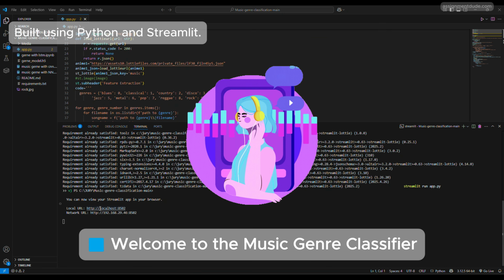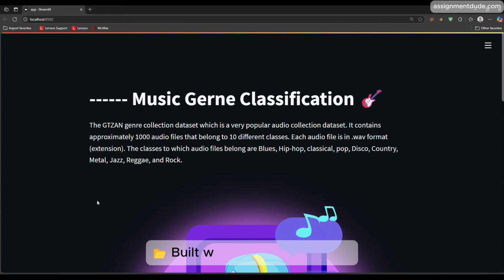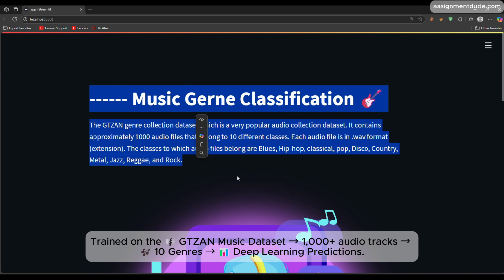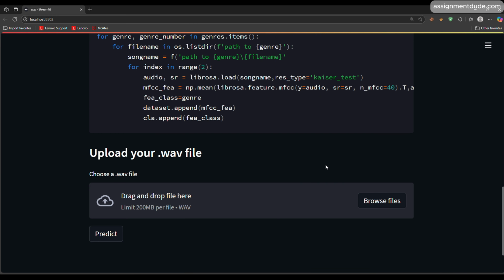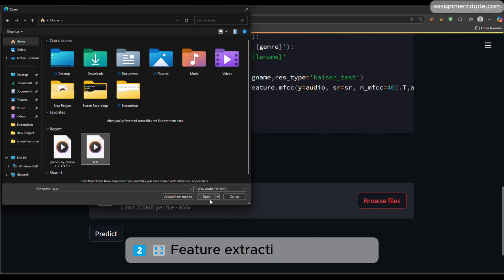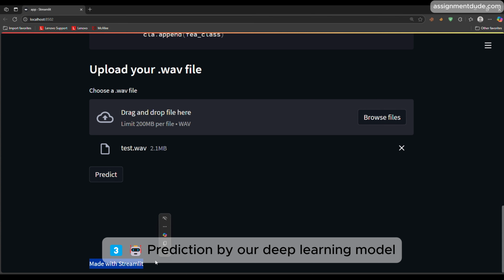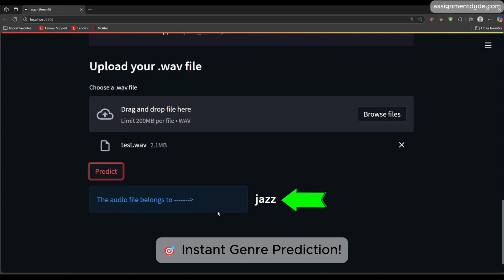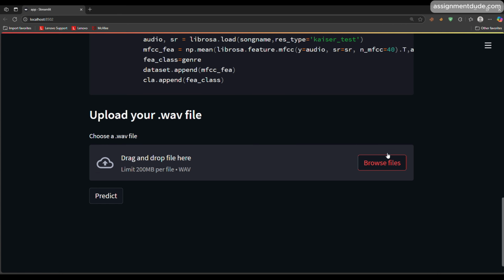Music Genre Classifier in Python | Deep Learning Project + Python Homework Help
Build a Music Genre Classifier using Python with deep learning! 🎧
This project uses TensorFlow, Librosa, and Streamlit to predict music genres from .wav files using MFCC features and a CNN model trained on the GTZAN dataset.

🔍 Key Features:
✔ Upload .wav files
✔ Real-time genre prediction
✔ Built with Python, Librosa, Streamlit
✔ 90%+ accuracy using CNN